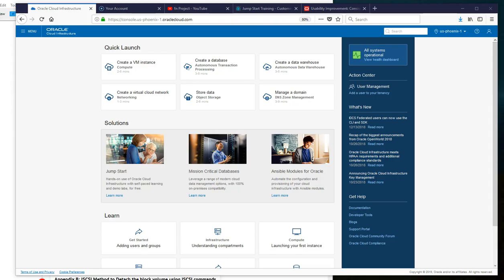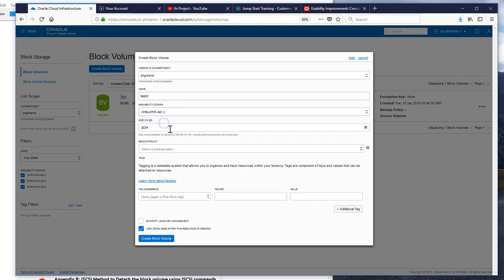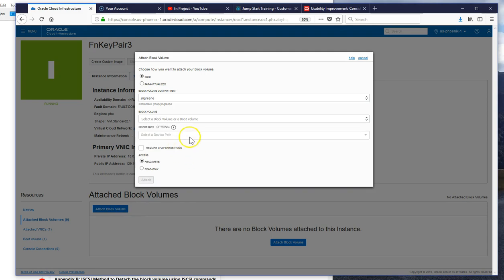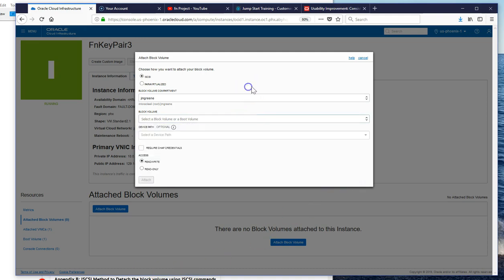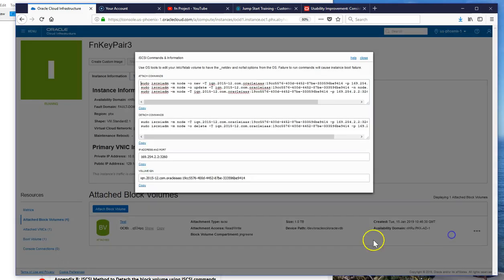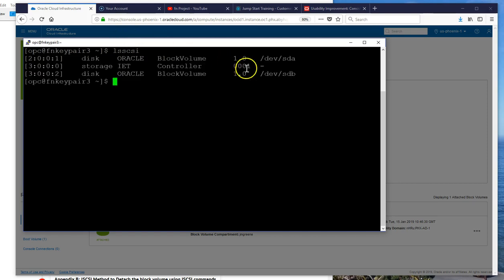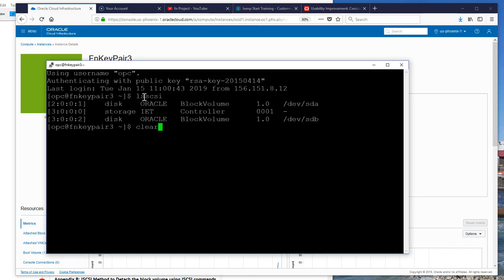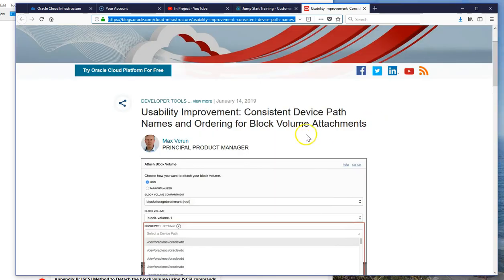Oracle Cloud Infrastructure: Consistent device path names